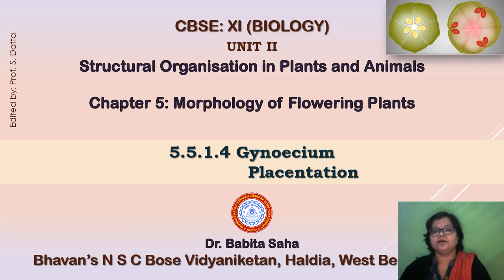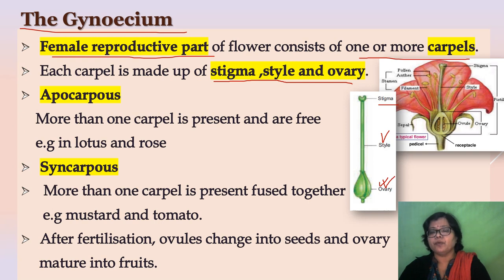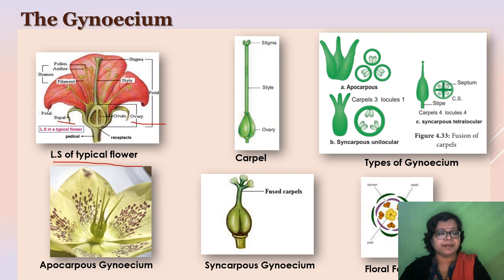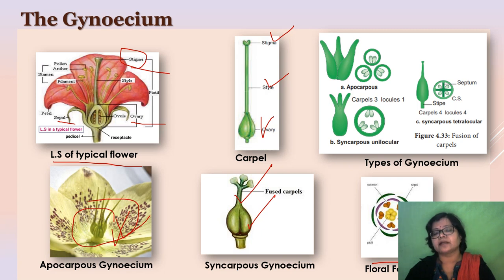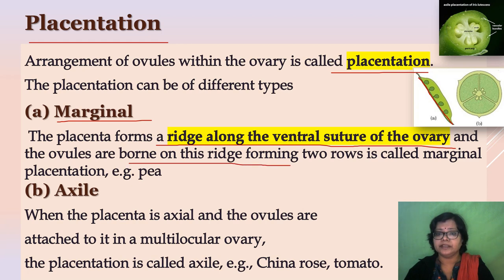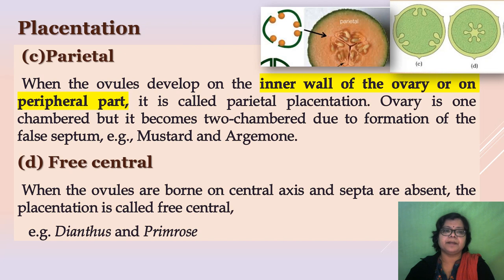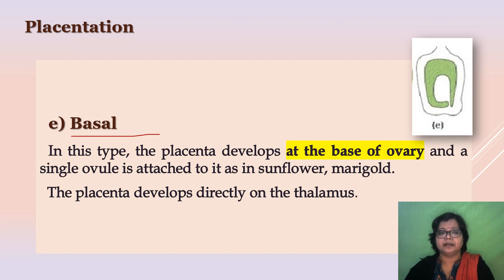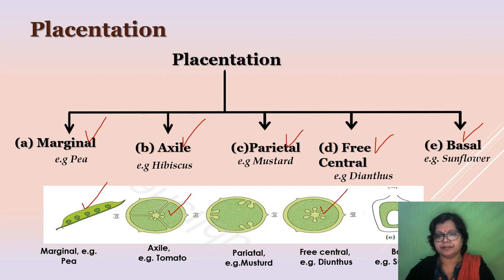Unit-II Structural Organisation In Plants and Animals: Chapter 5: Morphology of Flowering Plants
Chapter 5: Morphology of Flowering Plants
5.5.1.4 Gynoecium; Placentation
Biology topics included in the syllabus for the CBSE Board Examination 2022 have been discussed in great detail in this video. These topics are included in the latest edition of the Biology Textbooks (NCERT) for classes XI and XII.